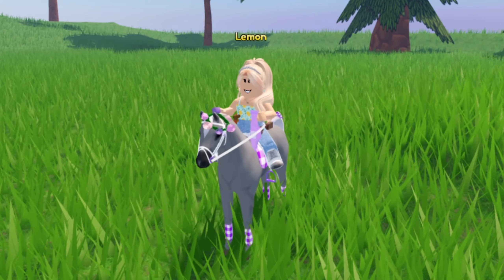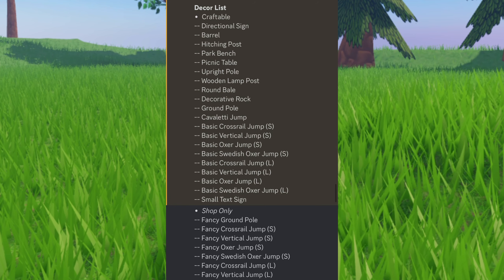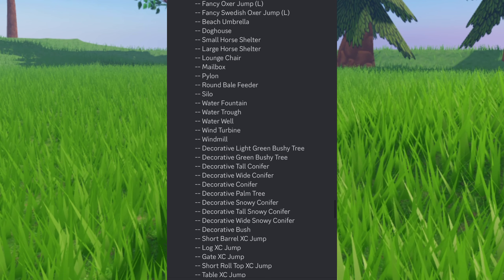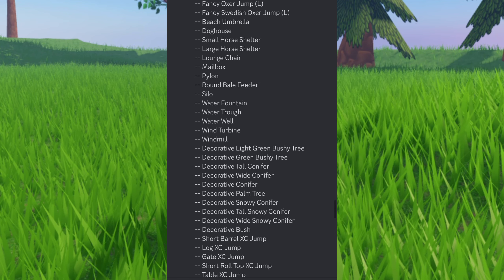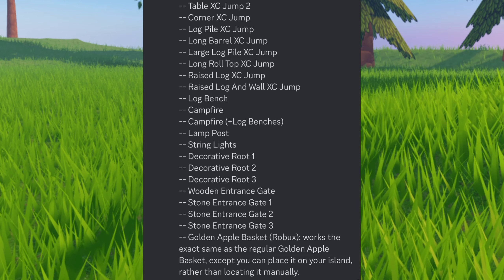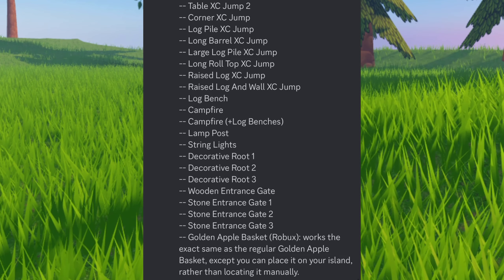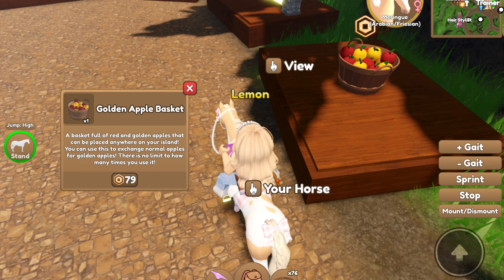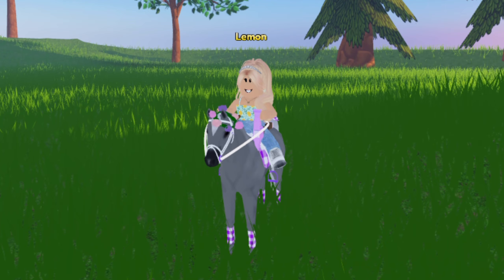*ALL ISLAND DÉCOR* You Can Get To Customize Your Stable Island! | Wild Horse Islands